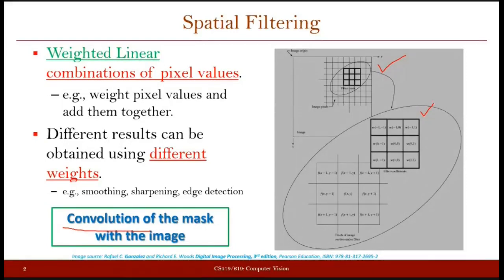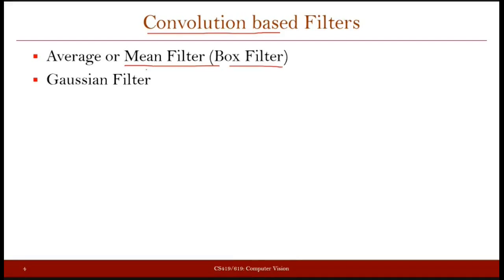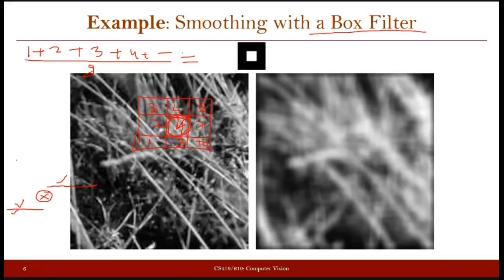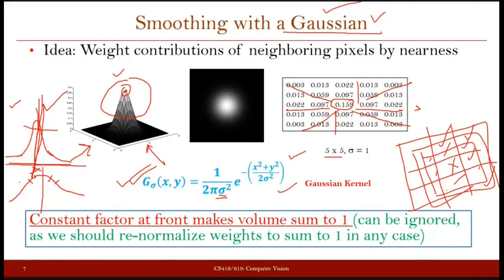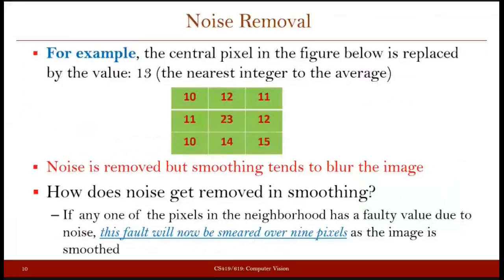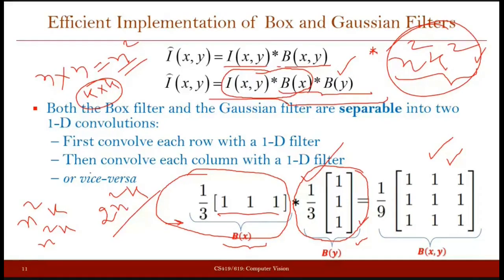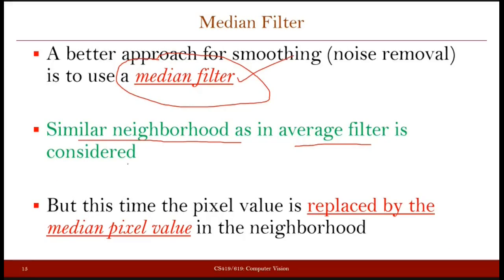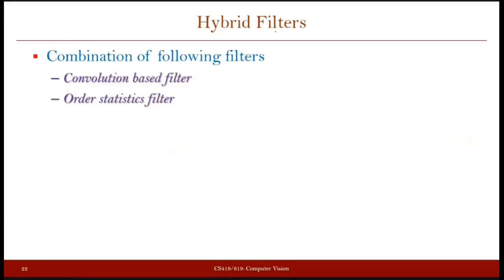Lecture 16: Image Filtering - Part 3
This lecture talks about spatial filtering in details. It introduces three types of spatial filters, viz. convolution based filters, order statistics filters and hybrid filters. It discusses two examples of convolution based filters which are average (or box) filter and Gaussian filter. Further, it discusses two order statistics filters which are median filter and rank order filter. It compares median filter with average/Gaussian filters and shows how median filter is better in removing slat and pepper noise from the images or in retaining the sharp features in the image. At the end, hybrid filters are introduced in the lecture.